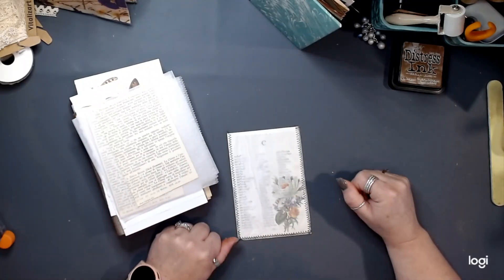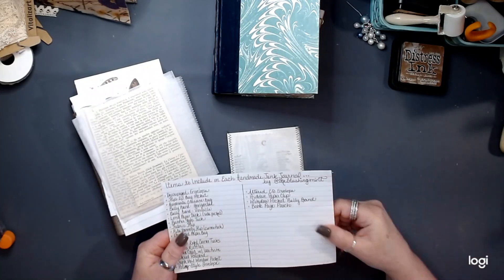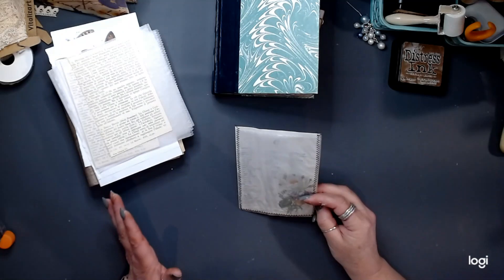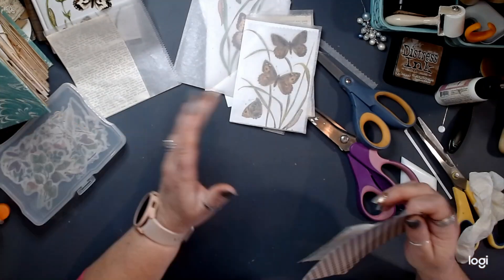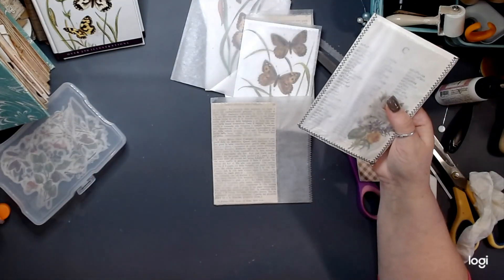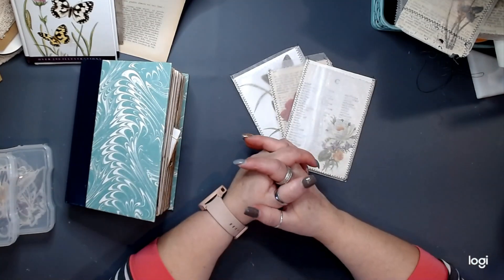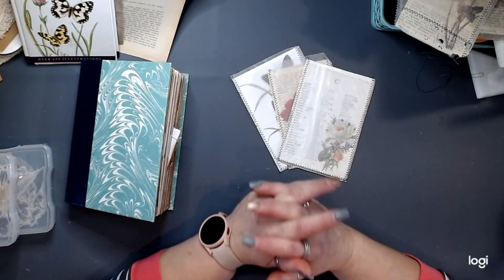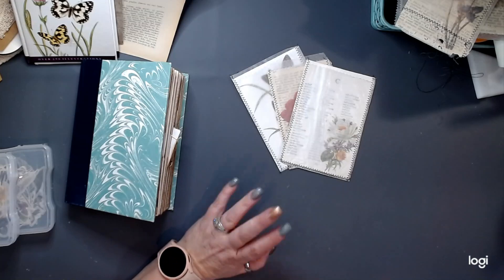IDEA #5 - Faux Glassine Bags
IDEA #5 for the Idea Journal is a quick mass make idea utilizing book pages and deli-style sheets to create faux-glassine bags.
FAIR WARNING Friends - in true Deonne fashion, this is another Hot Mess Monday Video!